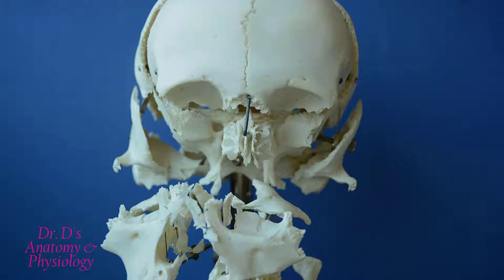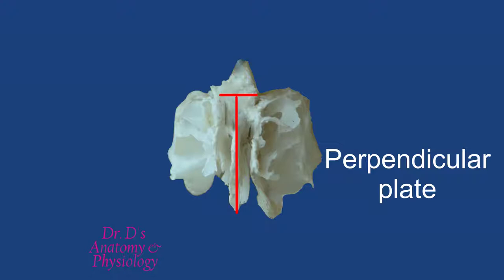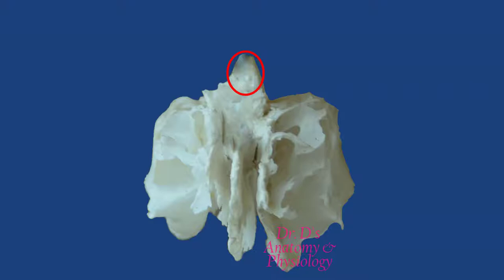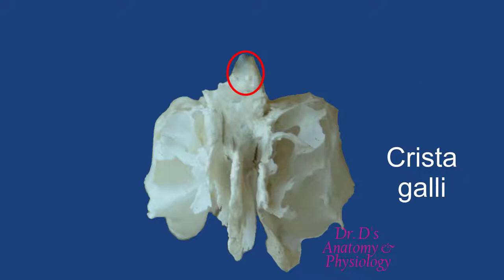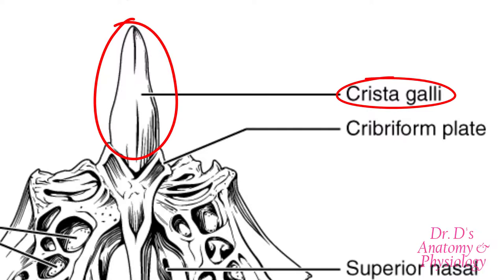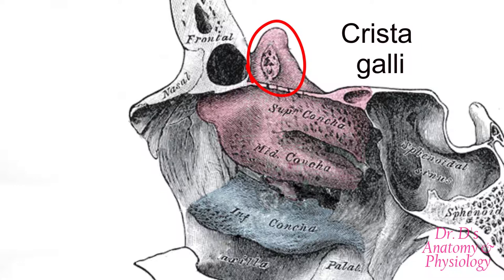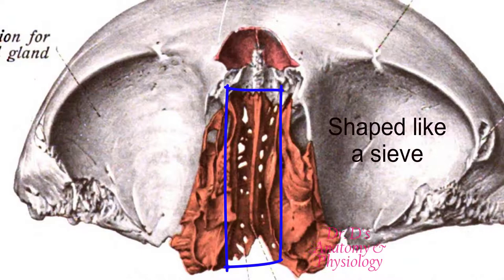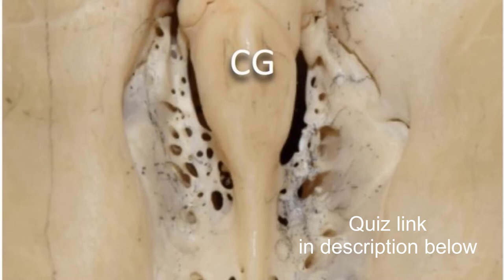Bone - Skull - Ethmoid Bone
The ethmoid bone is one of the 8 bones of the cranium. It is anterior in the skull and associated with the sense of smell. It has numerous opening that permit the olfactory nerves to deliver olfactory information to the brain. The openings give the bone a sieve-like appearance and the word "ethmoid" means sieve-like. This video describes these and other features of this bone.

Henry Vandyke Carter creator QS:P170,Q955620 Henry Gray author QS:P50,Q40319 „Processus uncinatus ossis ethmoidalis“, Image photoshopped by Robert Droual,

Dr. Johannes Sobotta „Sobo 1909 69“, Image photoshopped by Robert Droual,

Bryan Edwards, Joy MH Wang, Joe Iwanaga, Marios Loukas, R. Shane Tubbs „Cribriform plate Close-up view“, Image photoshopped by Robert Droual,